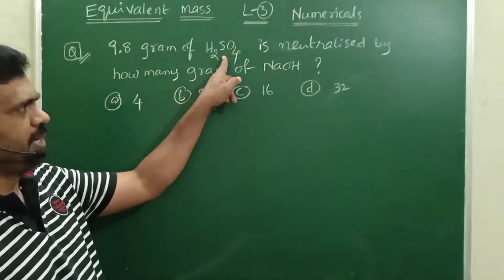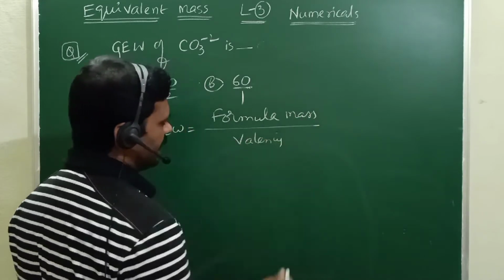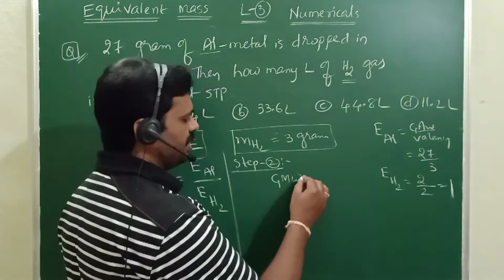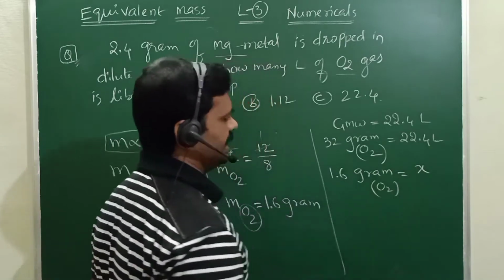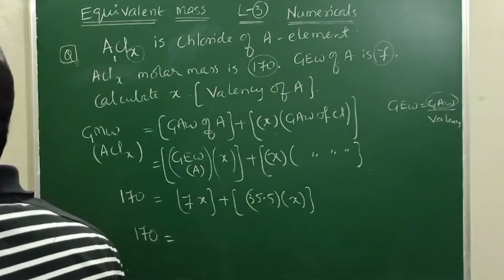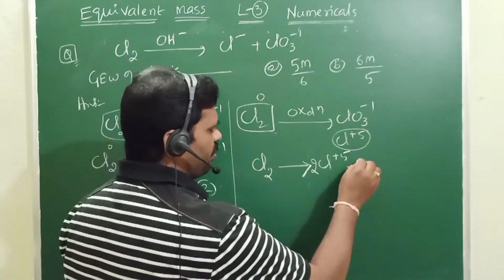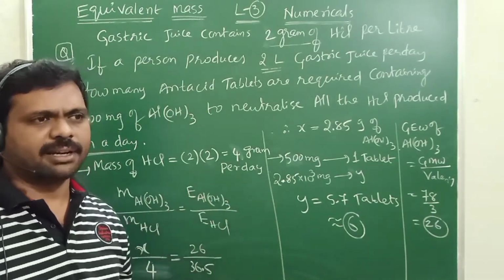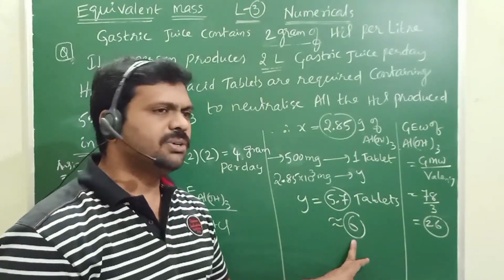EQUIVALENT MASS L-3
This is useful for JEE and NEET